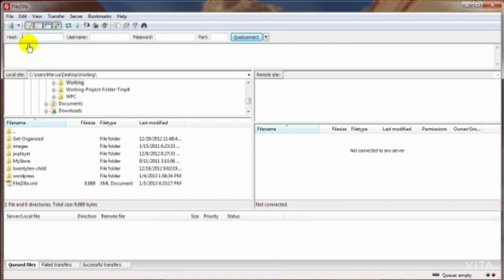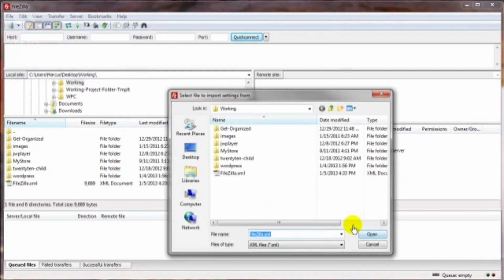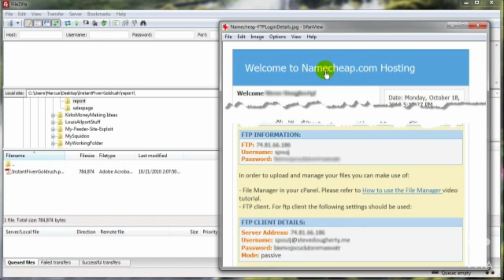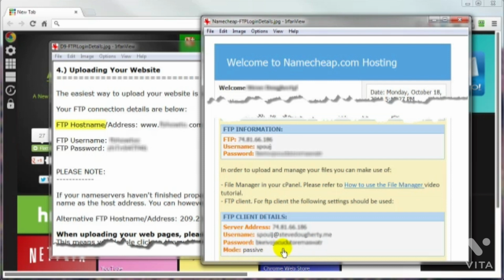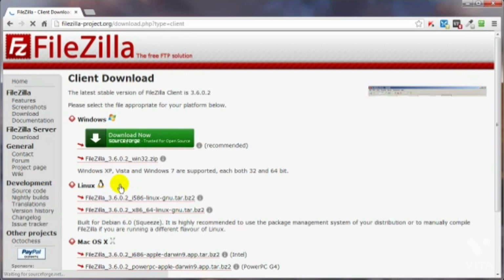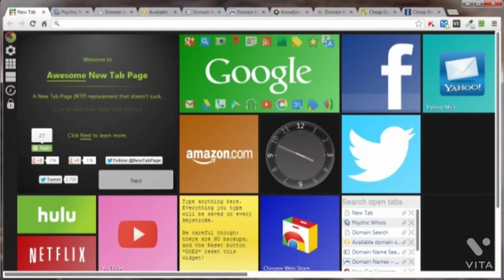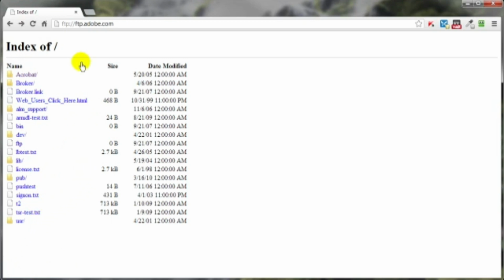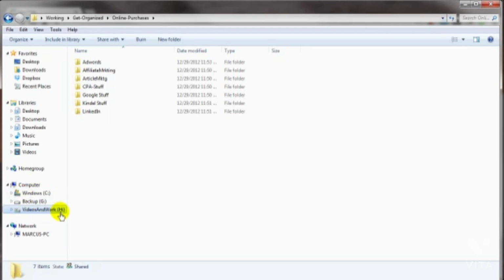Technical Training Videos